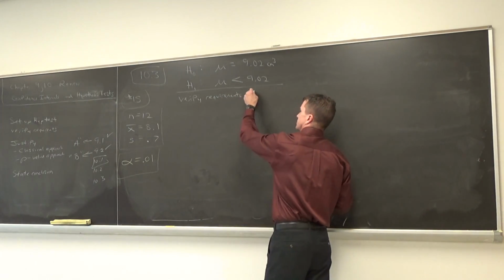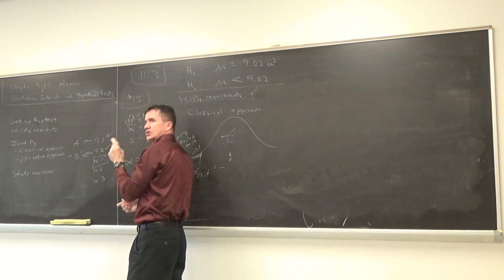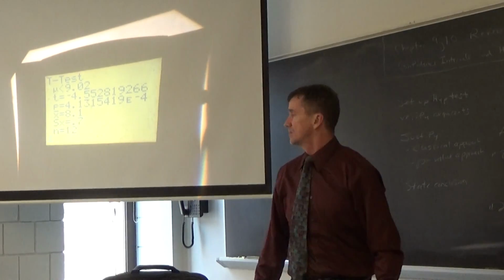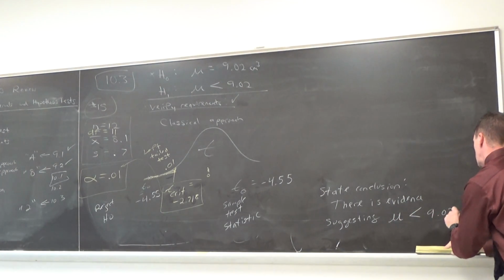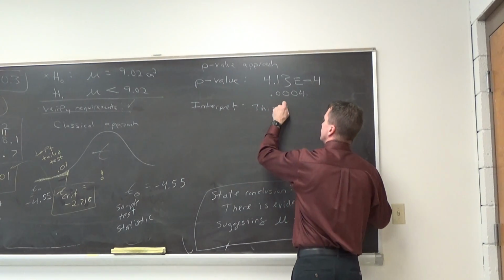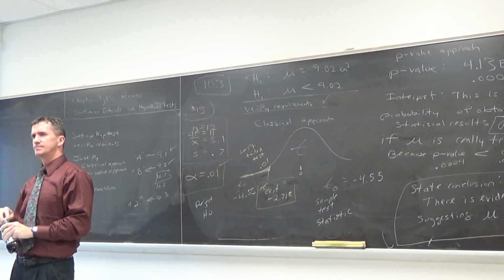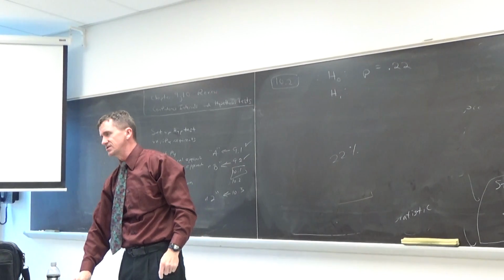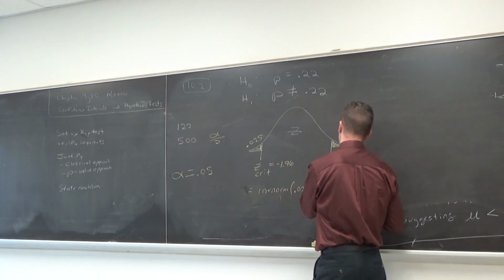Review Ch # 9.1, 9.2, 10.1, 10.2, 10.3 Part 4